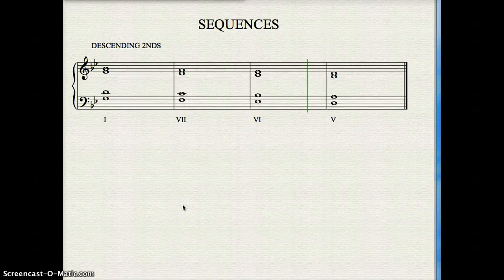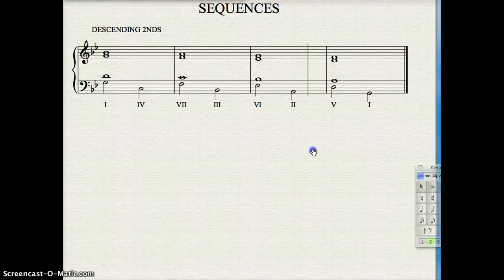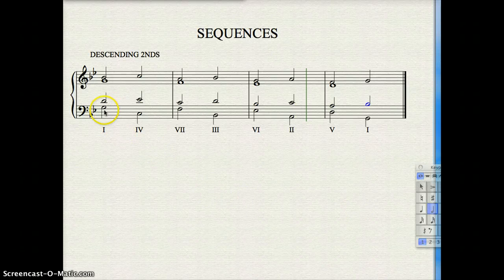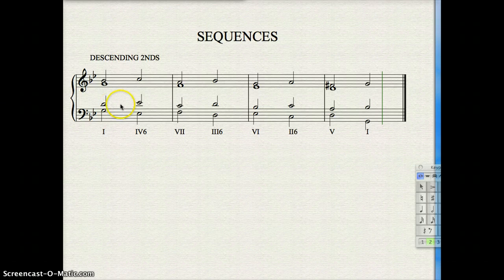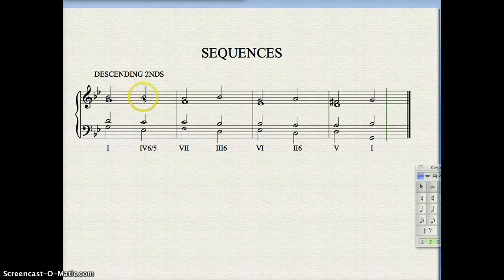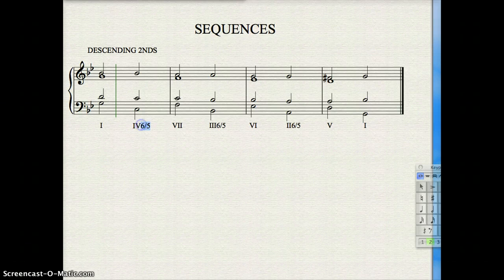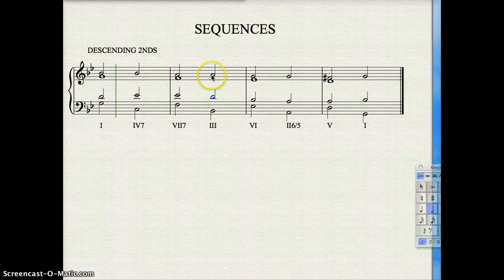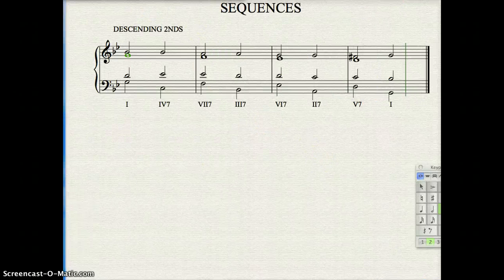descending 2nds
Part writing procedures for descending 2nd sequence.